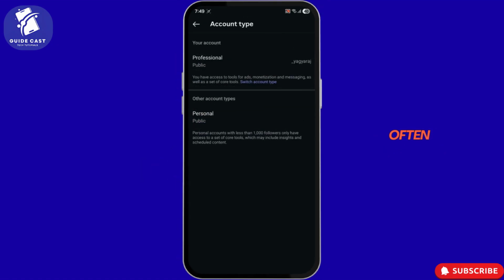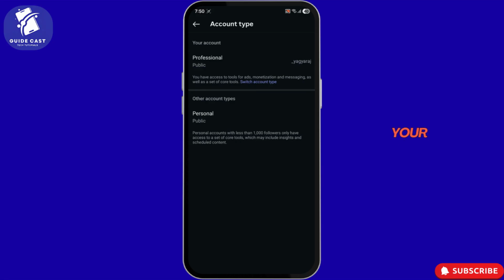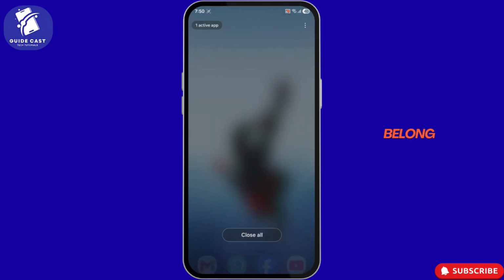How To Fix Instagram Music Not Showing All Songs 2026 | Instagram Music Missing Songs Fix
Learn how to fix Instagram Music not showing all songs and restore access to more music options on Instagram.

This tutorial shows how to update Instagram, switch account settings, refresh the music library, and resolve common Instagram Music issues.

Timestamps:
00:05 – Check Instagram Music Availability
00:22 – Update Instagram App
00:42 – Refresh Music Library
00:58 – Review Account Type Settings
01:06 – Done

Instagram Music may not display all songs because of regional licensing restrictions, account type limitations, outdated app versions, or temporary platform issues.